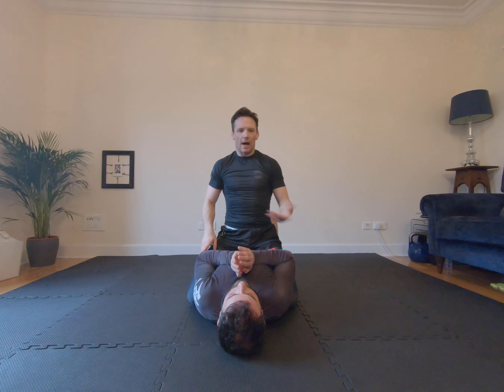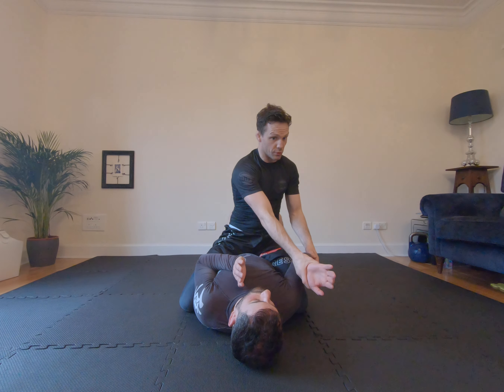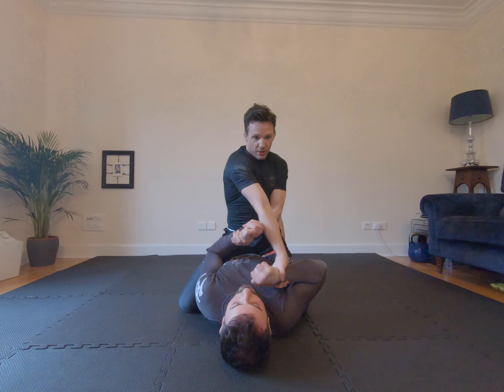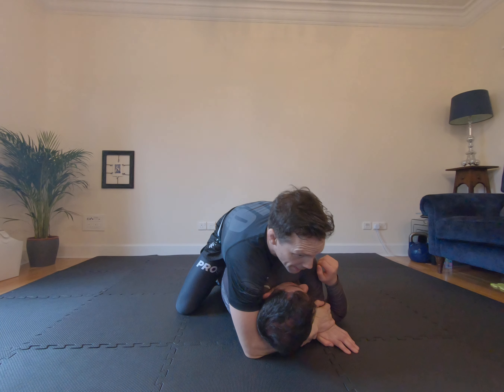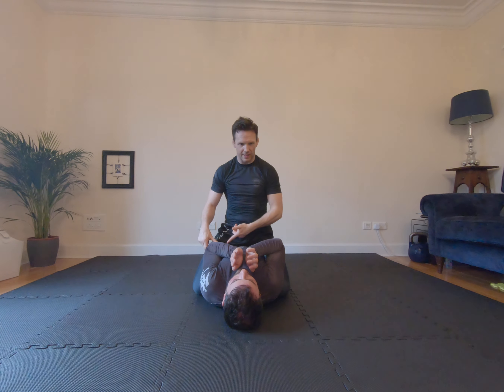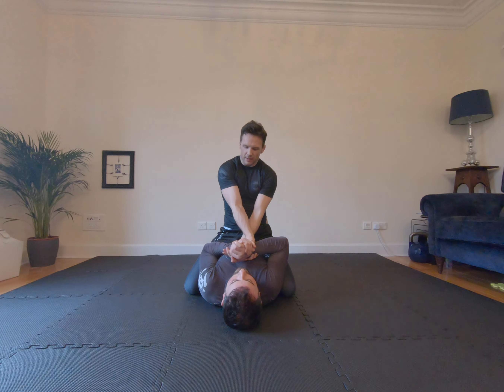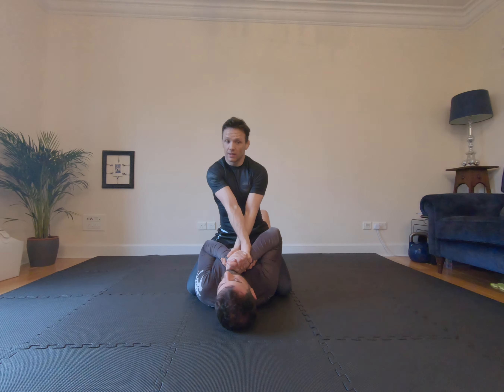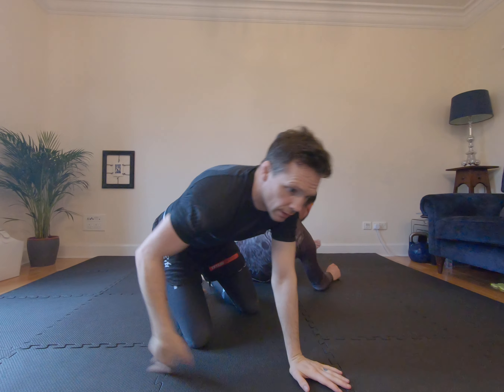Mount to back control